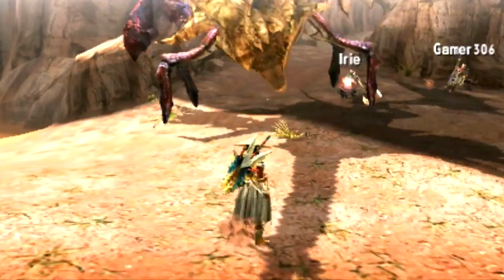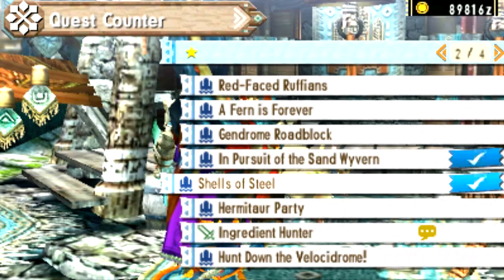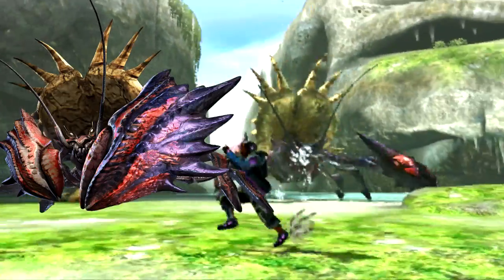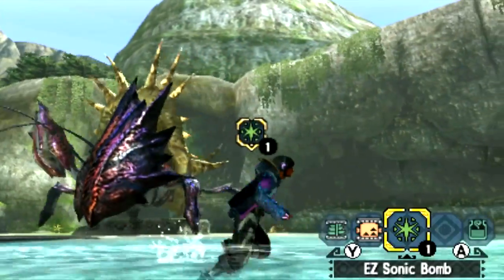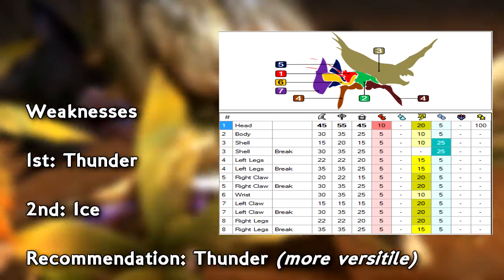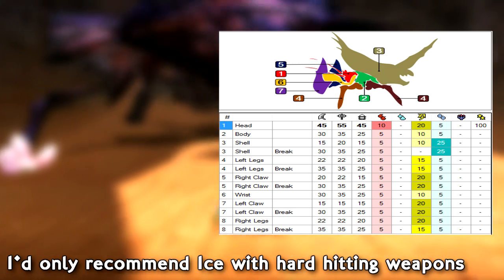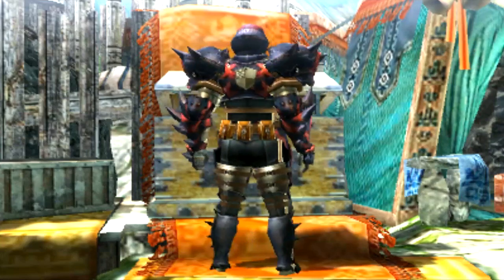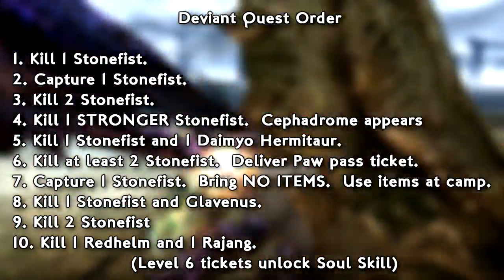Monster Hunter Deviants: Stonefist Hermitaur Explained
Who reads these?